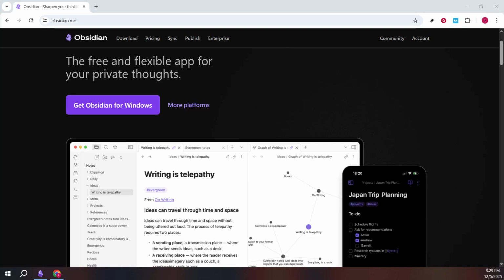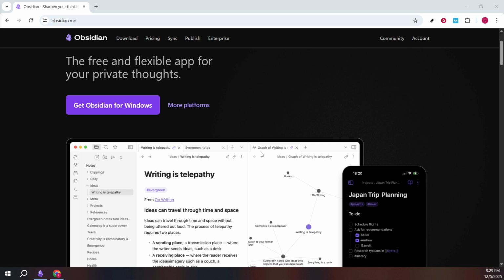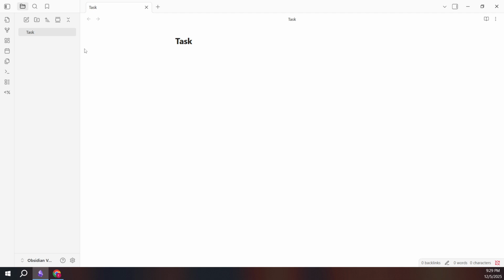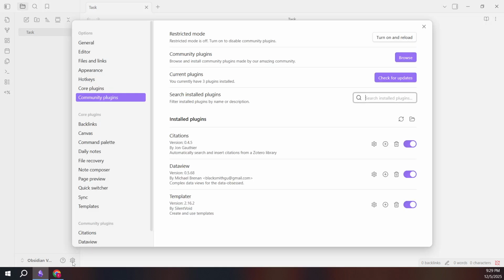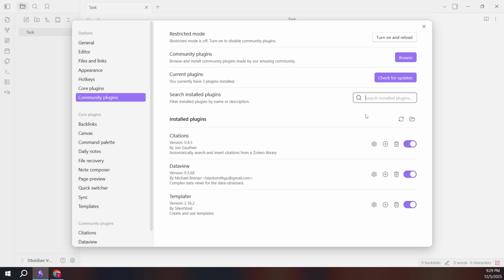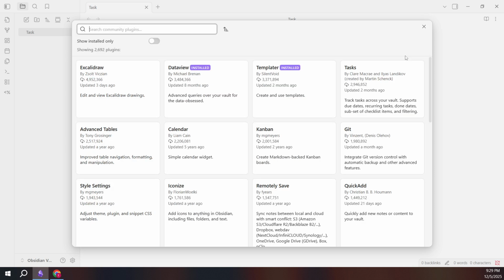How To Get Started With Obsidian [2026 Guide]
How To Get Started With Obsidian